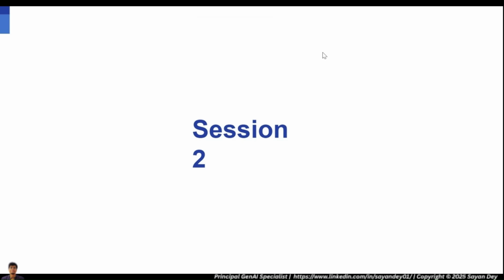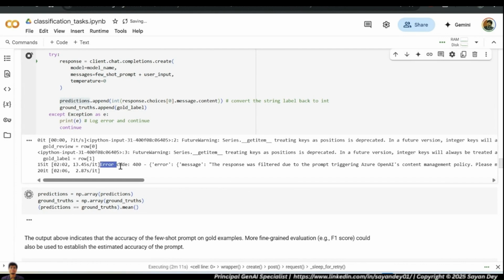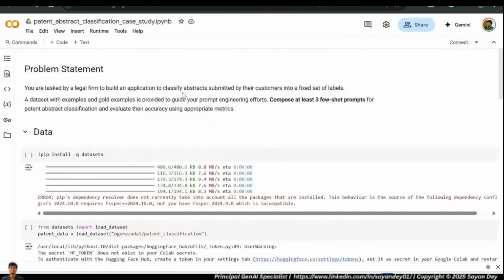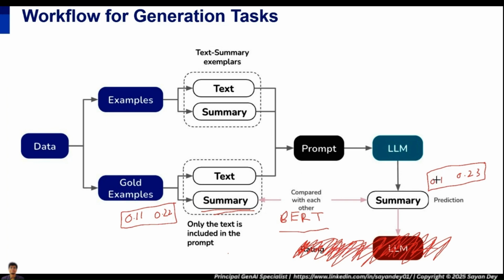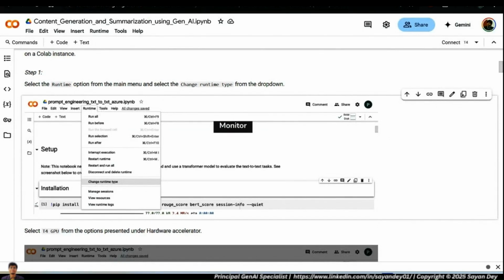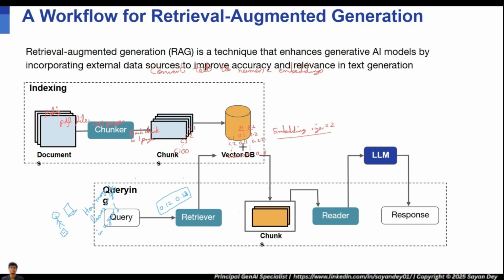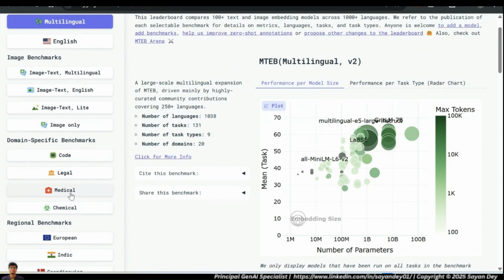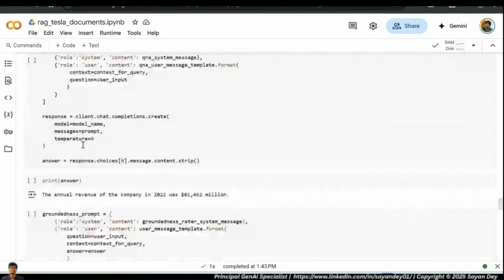Hands-On RAG: Jupyter Demos & LLM Enhancement (GenAI Ep. 2)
🚀 Ready to dive deeper into Generative AI? Welcome to Part 2 of our 'Mastering Generative AI' series from Gen AI Cafe!
Building on the foundational knowledge from Episode 1, this session takes you into more practical applications and introduces the powerful concept of Retrieval Augmented Generation (RAG) with hands-on examples. In this video, you'll learn & explore:

💻 Practical AI with Jupyter Notebooks: Go beyond theory! We'll work through practical examples using Jupyter notebooks, tackling common AI tasks like data classification and text/code generation. See how GenAI functions in real-world problem-solving scenarios.
🔍 Deep Dive into Retrieval Augmented Generation (RAG): Discover what RAG is, why it's a critical technique for enhancing Large Language Models (LLMs), and how it helps overcome limitations such as knowledge cutoffs and improves factual accuracy.
🛠️ Live RAG Demonstrations: Witness Retrieval Augmented Generation in action! We'll break down the core components of RAG systems and showcase their capabilities through live, easy-to-follow demonstrations.

This session is designed for those who have a grasp of Generative AI fundamentals (as covered in Episode 1) and are eager to explore intermediate techniques for building more robust, accurate, and context-aware AI solutions.

⏱️ TIMESTAMPS / CHAPTERS:

0:00 - Introduction: Designing LLM Applications for Classification
3:06 - The Traditional Machine Learning Workflow
5:02 - Part 1: The LLM Application Workflow
6:36 - Using "Gold Examples" for LLM Evaluation
8:01 - Designing the Prompt: System Message & Few-Shot Examples
10:25 - How to Evaluate Your LLM Application & Prompts
15:42 - Part 2: Practical Demo - Sentiment Analysis
18:00 - Exploring the Amazon Review Dataset
19:33 - Creating a Basic Prompt for Sentiment Analysis
20:18 - Curating Few-Shot Examples for the Prompt
22:50 - LLM Evaluation: Getting the Accuracy Score
28:22 - Understanding the Classification Report & F1 Score
32:34 - Part 3: Advanced Use Case - Aspect-Based Sentiment Analysis
43:04 - Implementing Aspect-Based Sentiment Analysis
46:15 - Why Accuracy is Lower for Complex Tasks
49:36 - Part 4: New Case Study - Patent Abstract Classification
52:13 - The Importance of a Well-Balanced Dataset
56:51 - Trying Different Prompt Variants (Zero-Shot vs. Few-Shot)
1:00:42 - Analyzing the Poor Results & Debugging the Prompt
1:03:25 - Part 5: Introduction to Generation Tasks
1:06:53 - The Challenge of Evaluating Generation Tasks
1:09:19 - Evaluation Metric 1: Using BERTScore for Semantic Comparison
1:16:10 - Evaluation Metric 2: Using an LLM as a Judge
1:19:36 - Part 6: Practical Demo - Meeting Summarization & RAG
1:20:32 - Using an LLM as a Judge in Practice
1:37:32 - New Use Case: Content Summarization with Generative AI
1:46:16 - Part 7: Introduction to RAG (Retrieval-Augmented Generation)
1:50:20 - The RAG Workflow Explained: From Documents to Answers
1:54:34 - Step 1: Chunking the Documents
1:56:54 - Step 2: Creating Embeddings & the Vector DB
2:02:19 - Step 3: The Retrieval Process
2:08:12 - Step 4: Augmenting the Prompt with Retrieved Context
2:22:13 - Part 8: Practical RAG Demo - Tesla Annual Reports
2:24:29 - Creating the Index & Vector DB
2:37:47 - Building the RAG Application & Querying the Data
2:51:03 - Evaluating a RAG System: Groundedness & Relevance